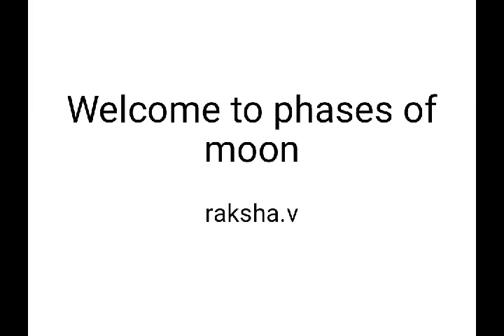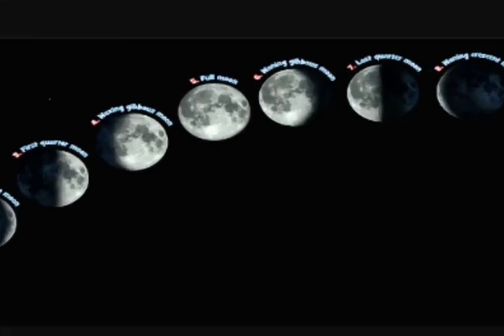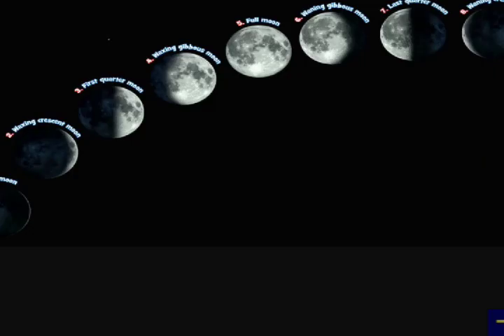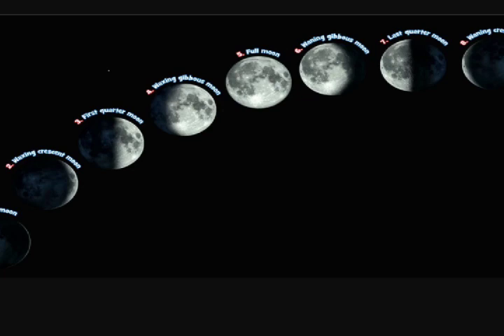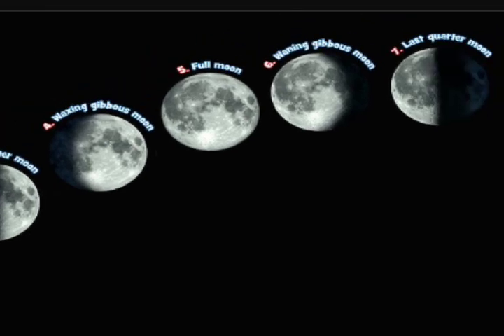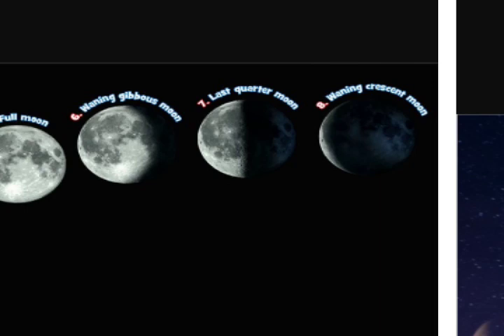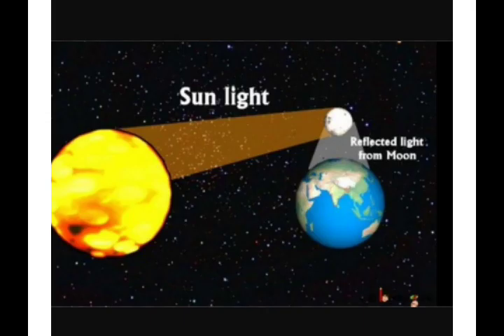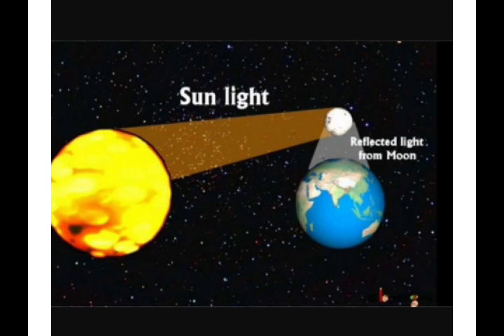Phases of moon_Class 5_Raksha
2020-21
Teacher - Anupama